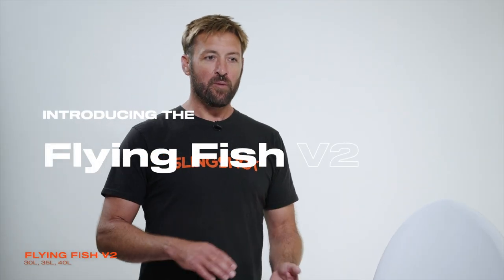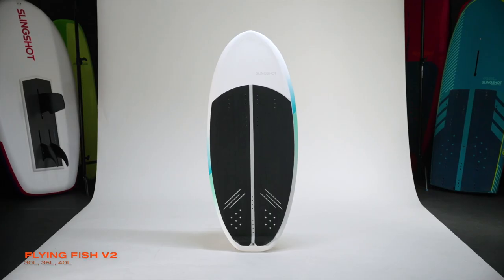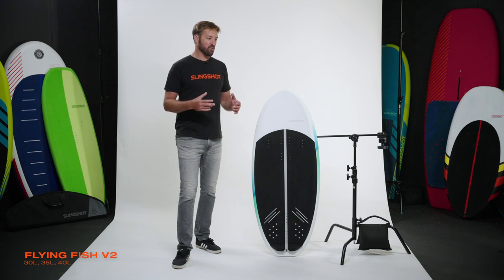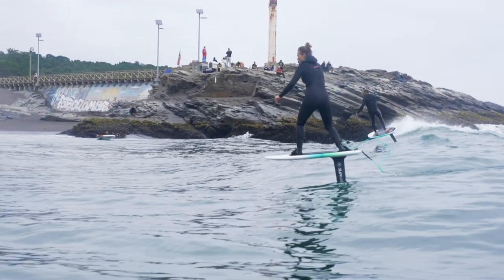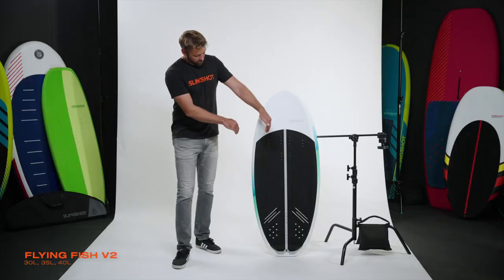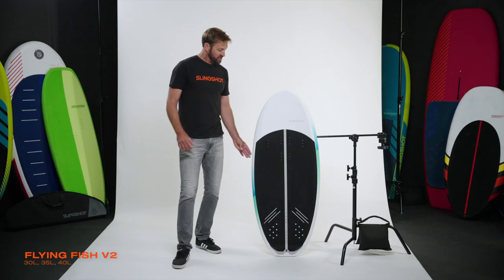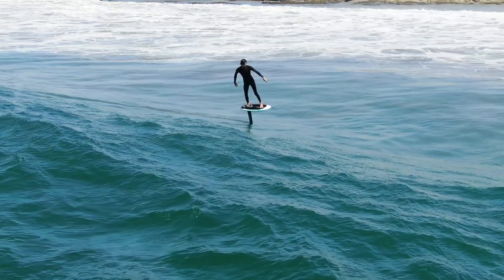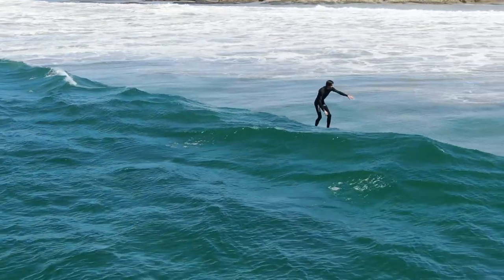Tech Talk - Flying Fish V2 Wing Foiling Walkthrough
The Flying Fish Foil board has been a favorite in Wing foiling, Prone surf foiling and Kite foiling. The V2 version picks up waves quickly and lets you focus on the foil ride in front of you. It's a one-board quiver for multi-sport use. Wyatt Miller, Slingshot Brand Manager, walks through its features for the V2 version.